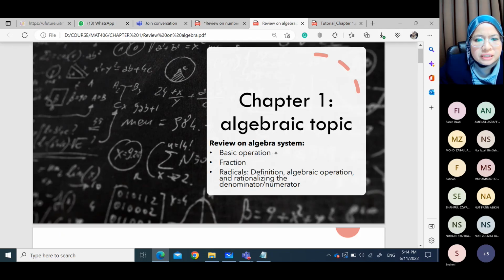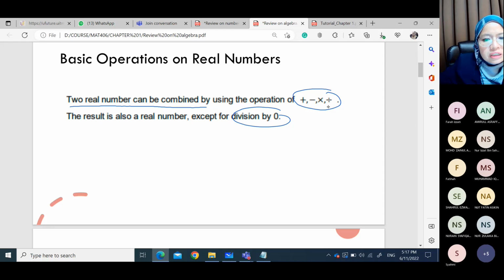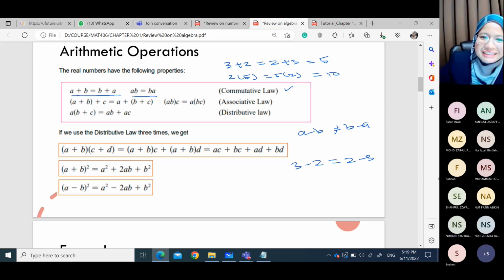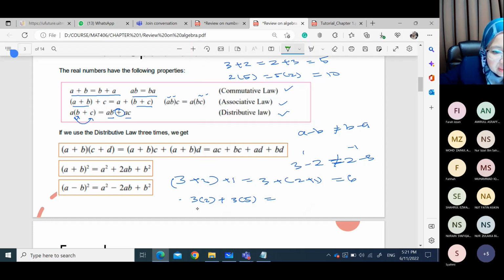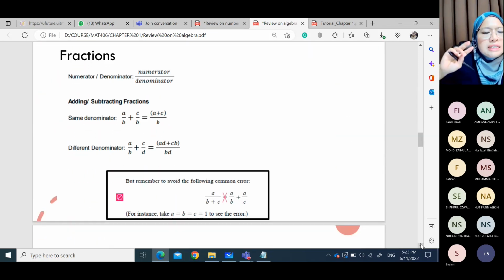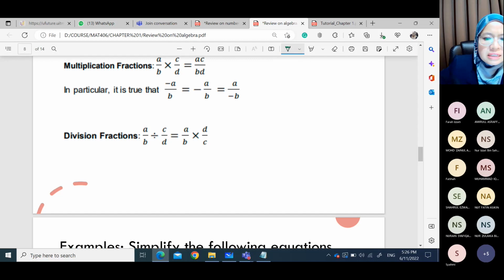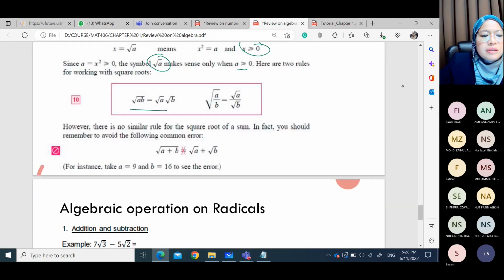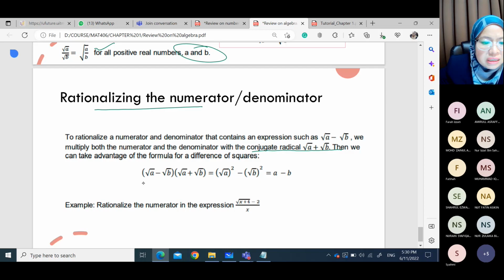Seminar 1 (NBCS2401B): Basic operations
The video discusses the basic operations in mathematics.